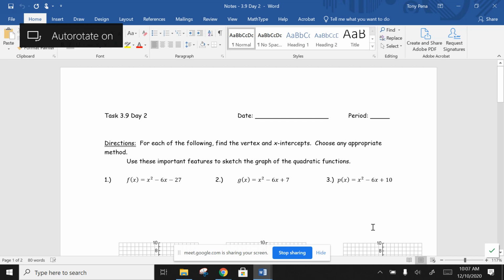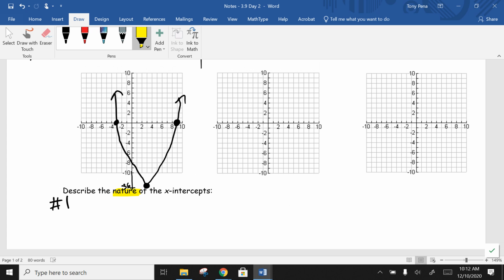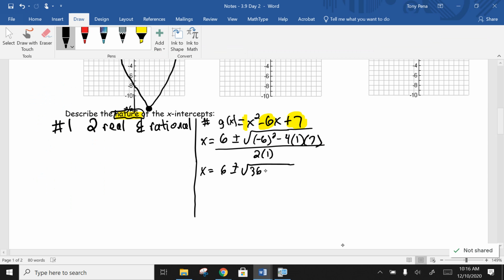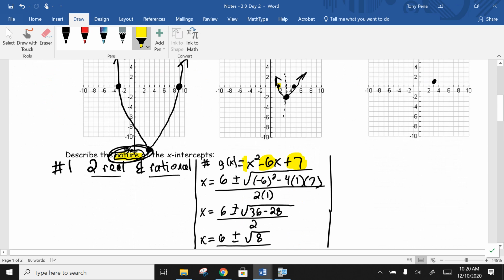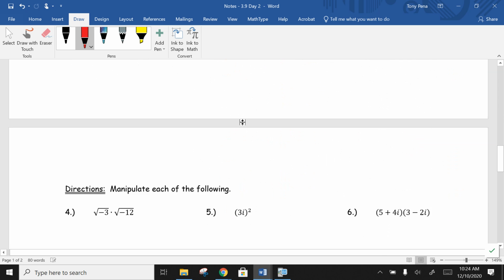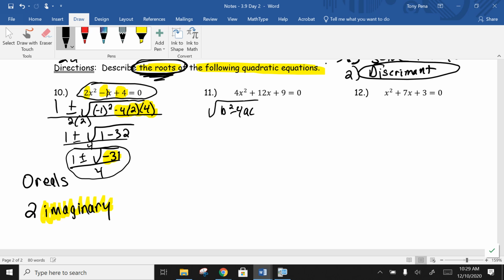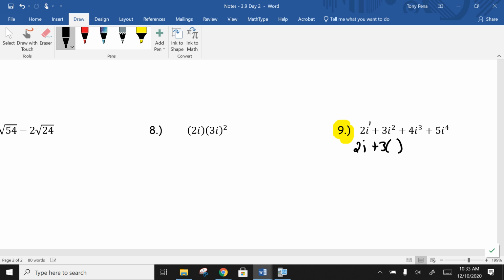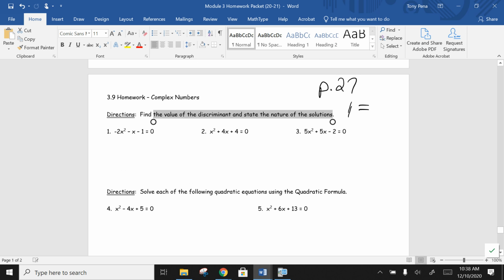3.9 Day 2